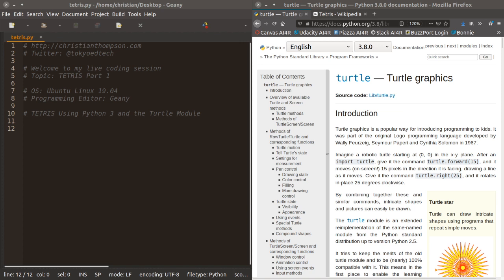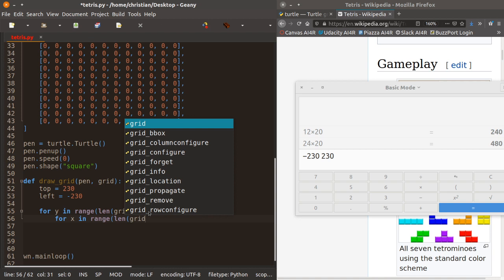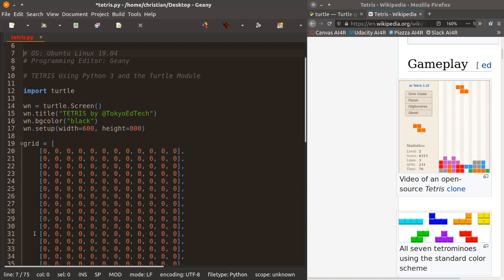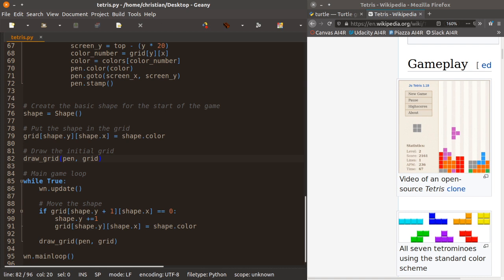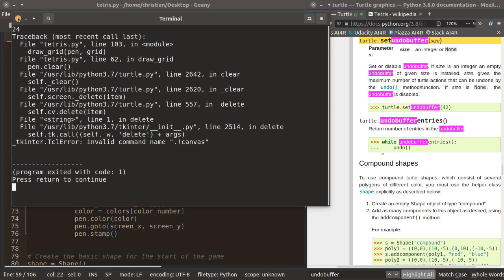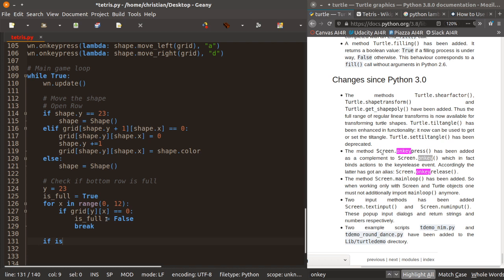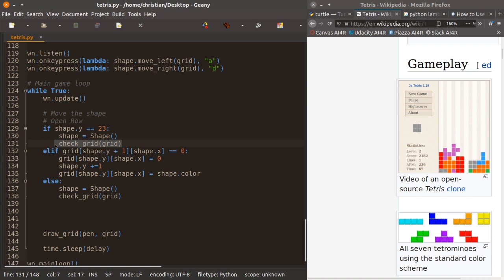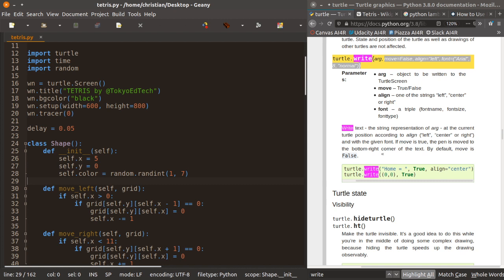Live Python Coding - TETRIS Part 1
Welcome! In this stream I'll be working on a basic TETRIS clone using Python 3 and the Turtle Module for graphics support.